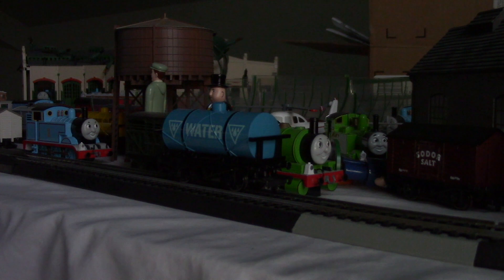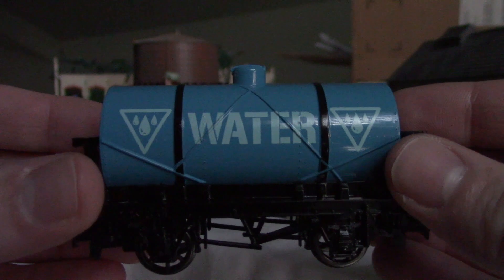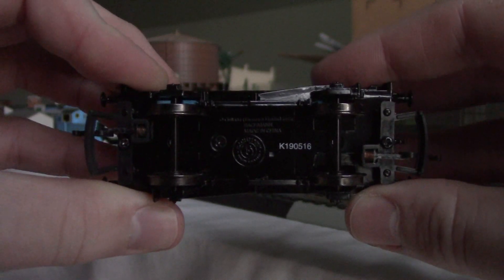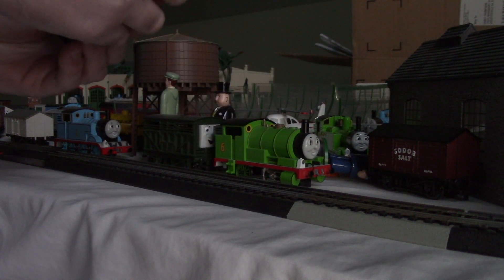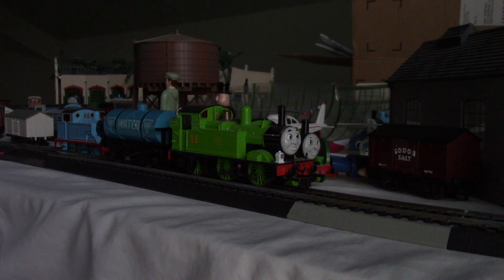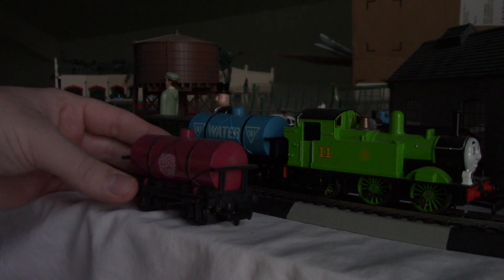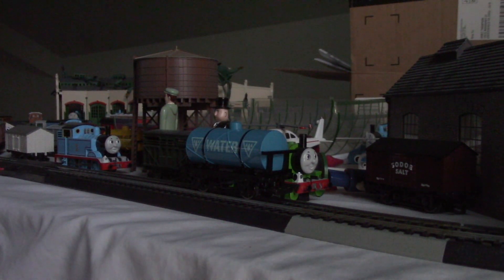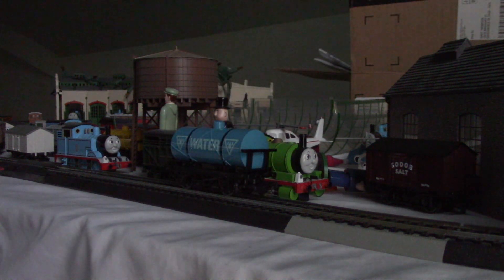Bachmann HO Scale Water Tanker Review And Run